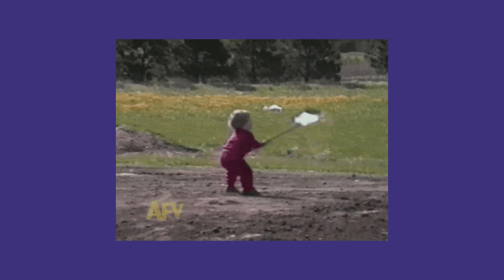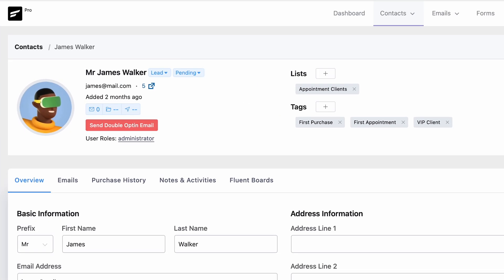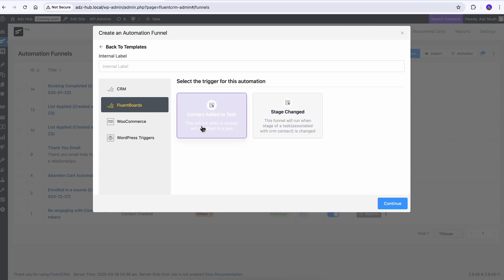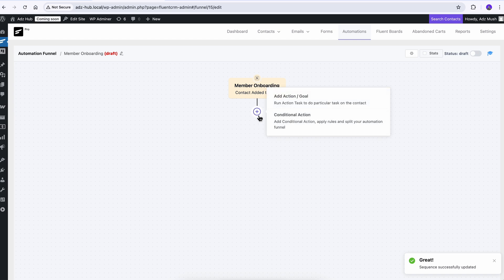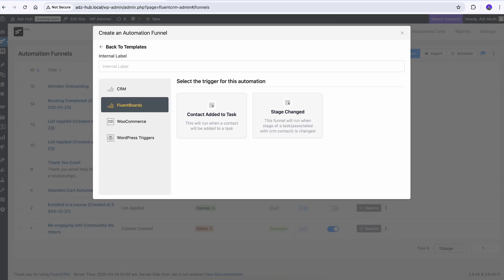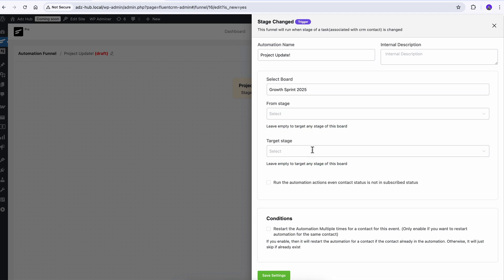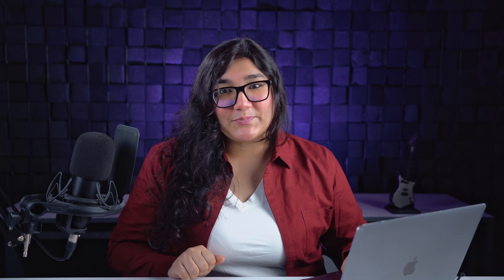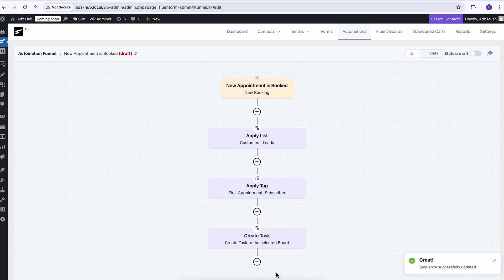FluentCRM Integration with FluentBoards: Effortlessly Manage Projects & Automate Client Interaction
Managing projects effortlessly and automating client interaction can be daunting at the same time, but FluentCRM integration with FluentBoards can handle it with ease for you in WordPress!

FluentCRM automatically integrates with FluentBoards without any manual setup, which makes the process simpler for everyone, from beginners to pros! All you need to do is install these plugins, and you can start automating the process right away!

And in this video, we will show you how exactly you can automate your client's entire journey, from adding a team member to any task to making any changes in task status! As a bonus tip, we will also show you how the create task action trigger can work with versatility, even with FluentBooking!

So watch this video till the end, learn the process of automating your client journey with FluentCRM integration with FluentBoards, and stay on the same page with your clients from beginning to end!